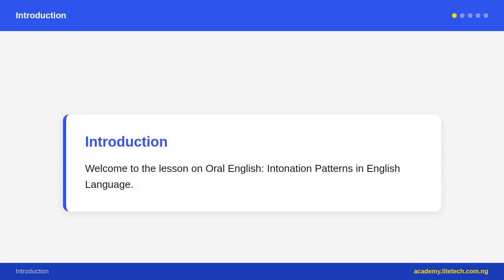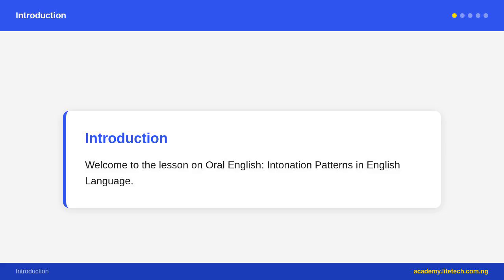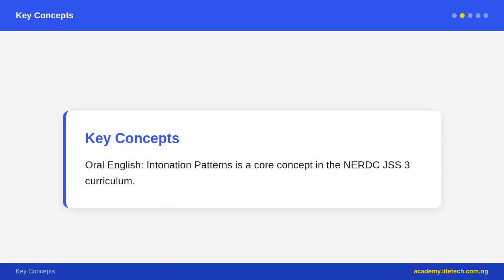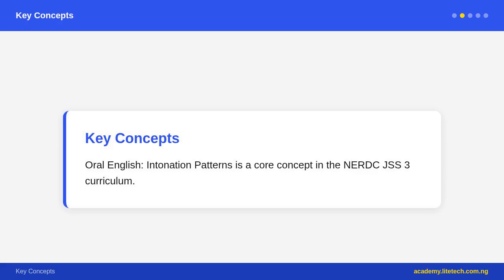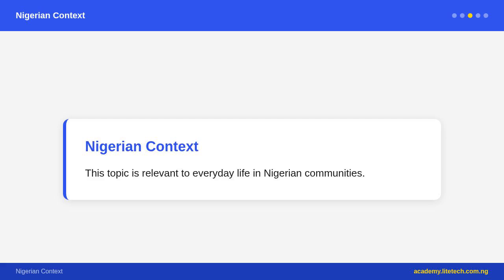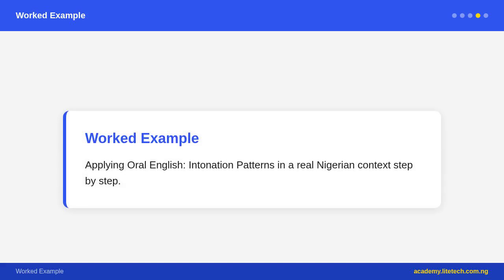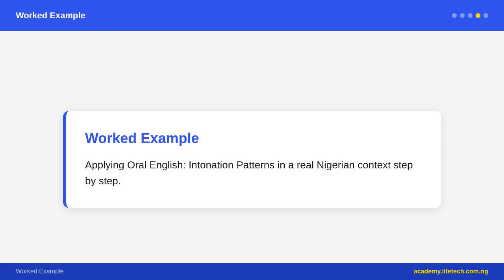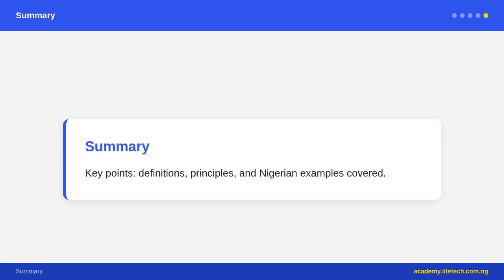JSS 3 English Language - Oral English: Intonation Patterns | Nigerian Curriculum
📚 JSS 3 English Language — Oral English: Intonation Patterns

This lesson covers "Oral English: Intonation Patterns" from the NERDC-approved English Language curriculum for JSS 3 Nigerian secondary school students.